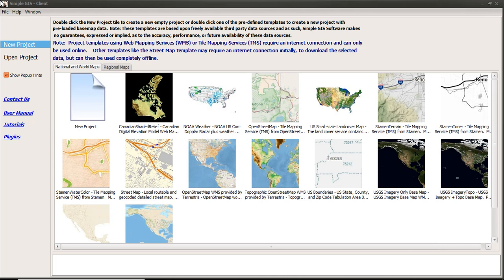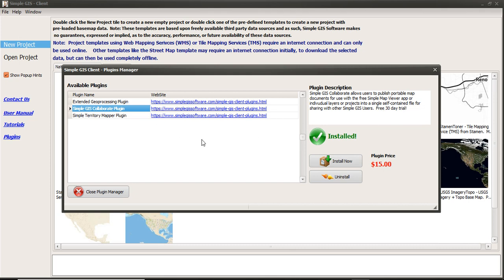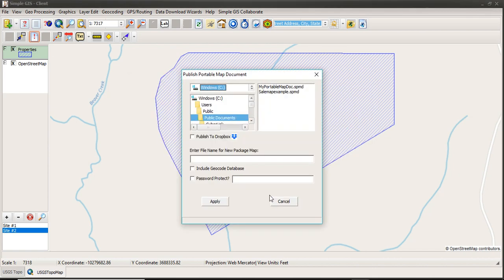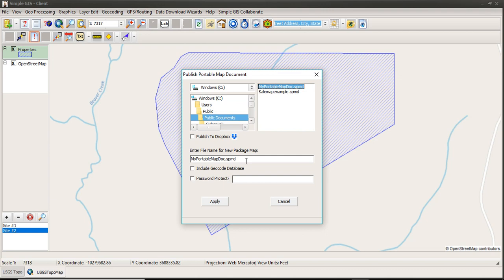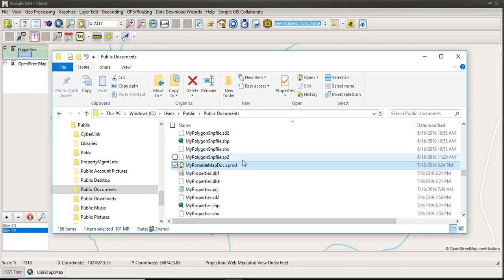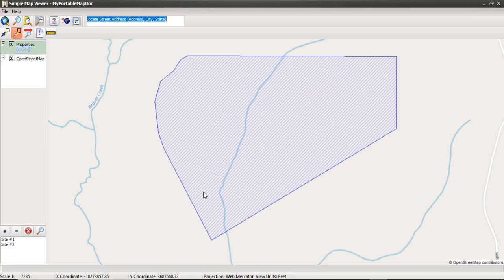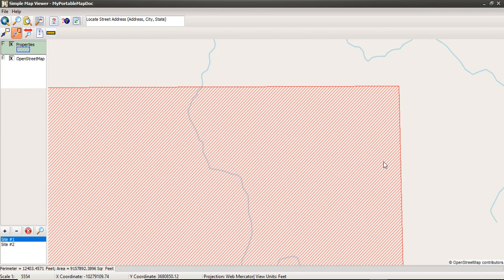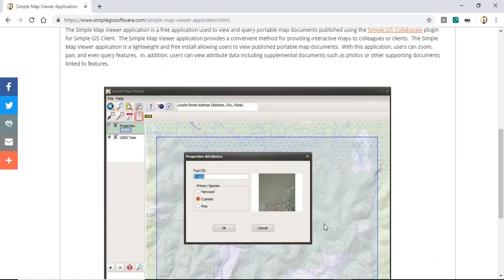Publishing a Portable Map Document Using Simple GIS Collaborate Plugin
Demonstration for using Simple GIS Collaborate Plugin extension for Simple GIS Client to publish a Simple GIS Client map to a portable map document format.  Also demonstrates using the free Simple Map Viewer application to open and interact with a portable map document.  Great for sharing interactive maps with colleagues or clients.